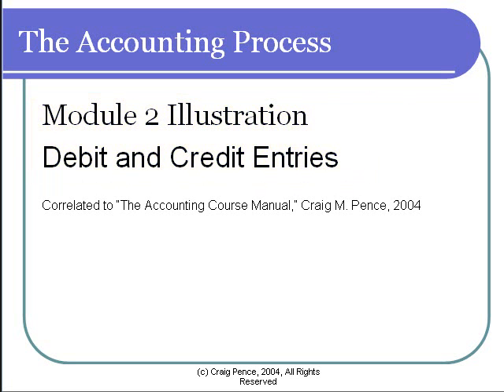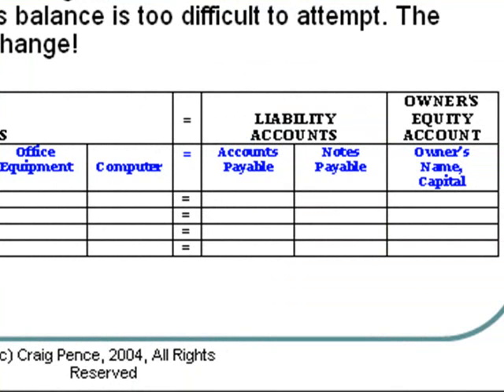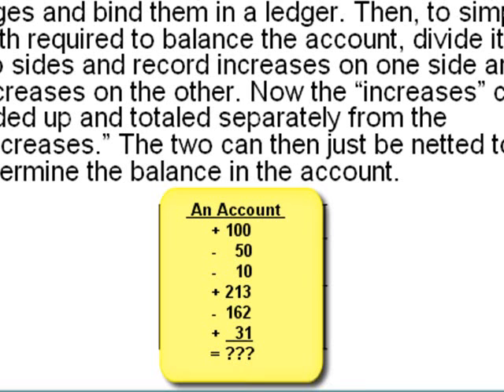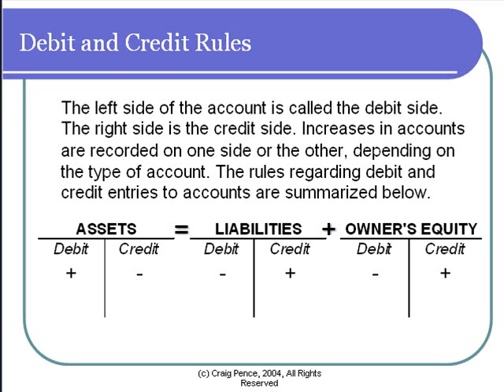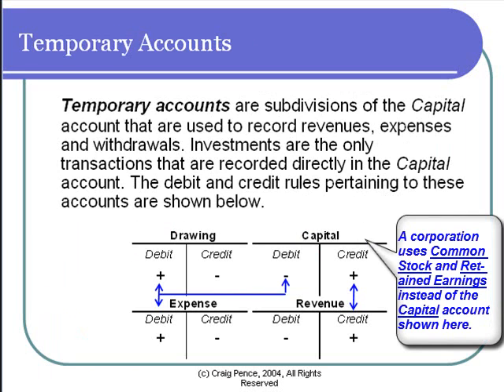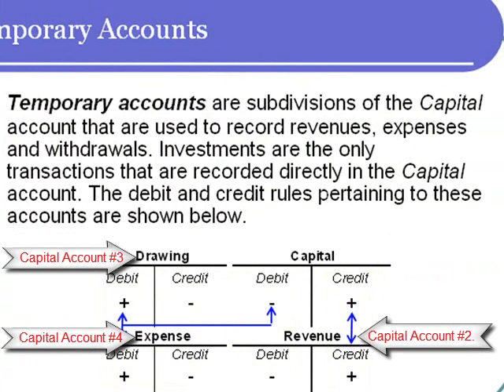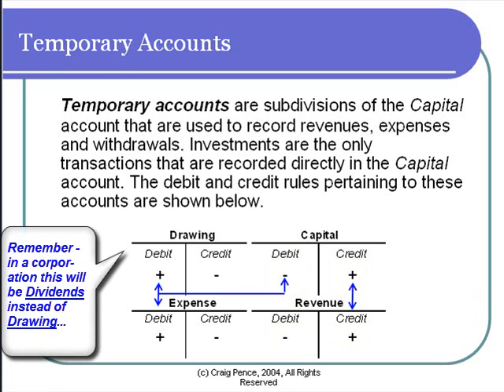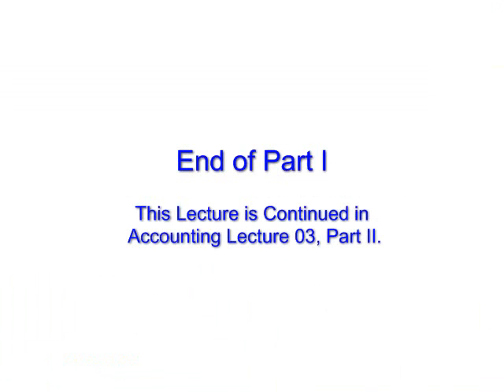Accounting Lecture 03 Part I - Debits and Credits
From the free study guides and course manuals Introduction to debit and credit entries in accounting systems. The "rules" regarding debits and credits, why they are used, and what they represent.